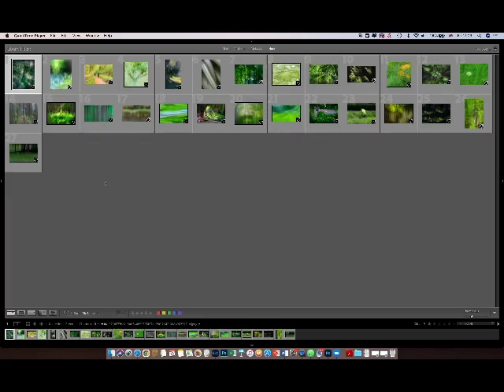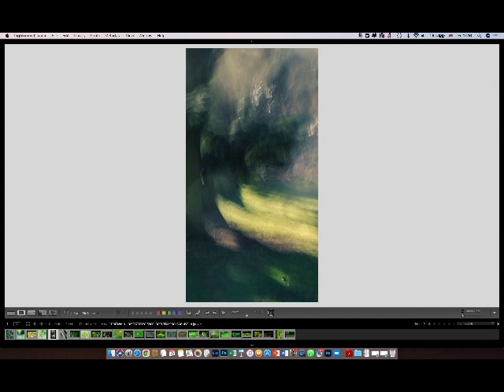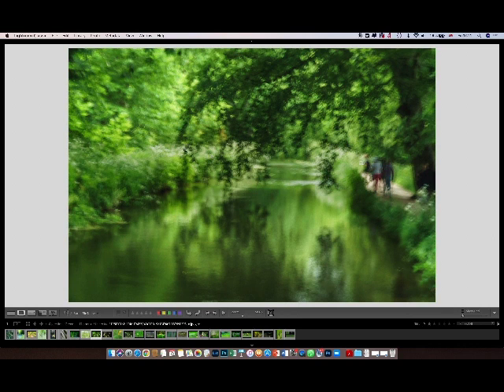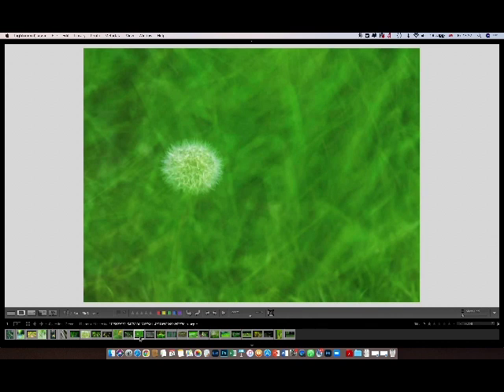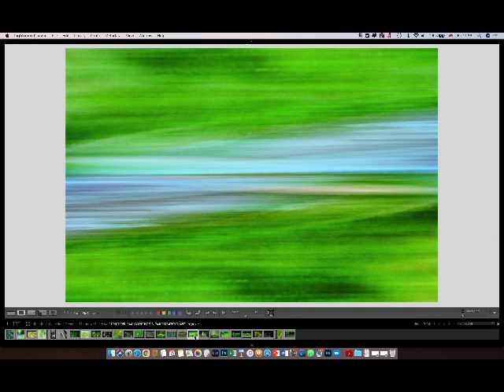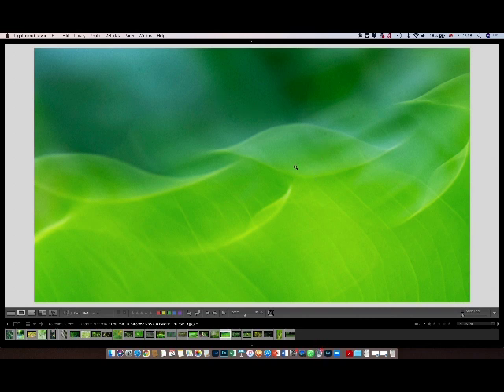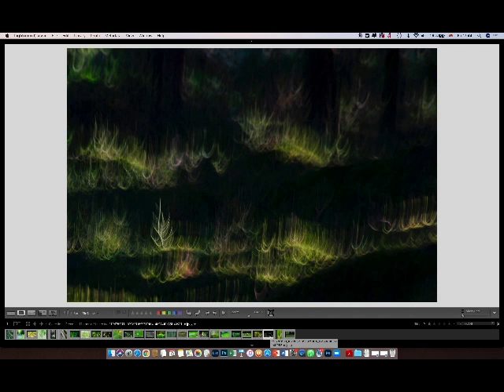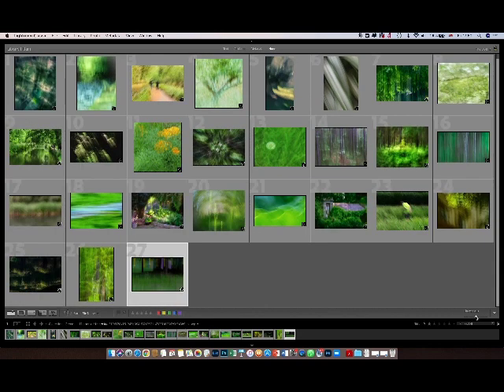Discussion/critique of a collection of ICM images entered into the ICM 'green' challenge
This video is a discussion/critique of a collection of ICM images entered into the ICM 'green' challenge that I ran recently for my online creative group. I thought it would be useful to offer the entrants some feedback, and also give you an insight into how I am judging the images. Overall the discussion is about the positive elements of each image and suggestions how improvements could be made where suitable. These images are not my own, and i really appreciate the photographers who submitted images for the challenge being happy for me to offer critique in this way.

I hope you enjoy it, and I would love to hear in the comments if you found it interesting, useful or not at all! All comments welcome.
Thanks
Charlie